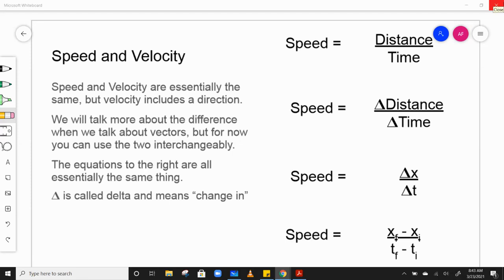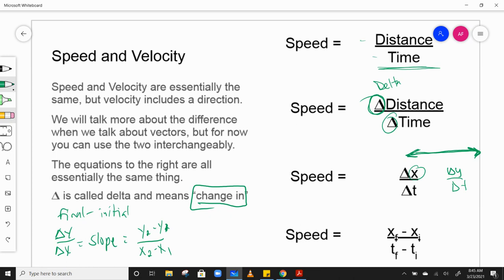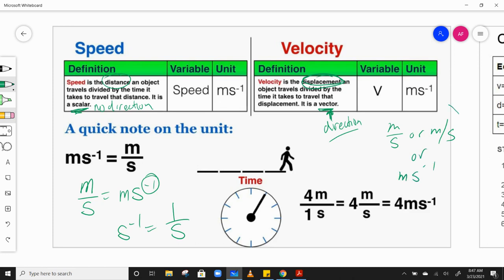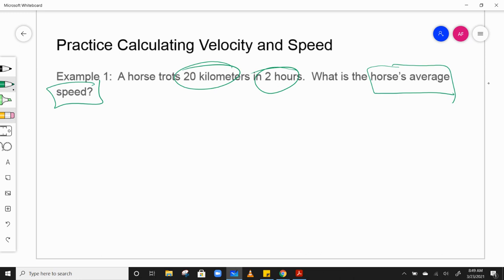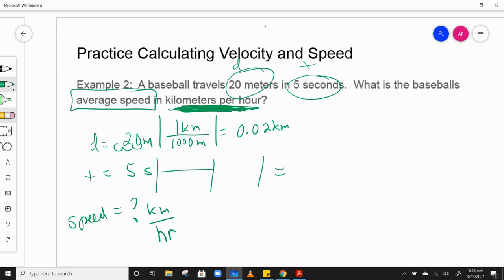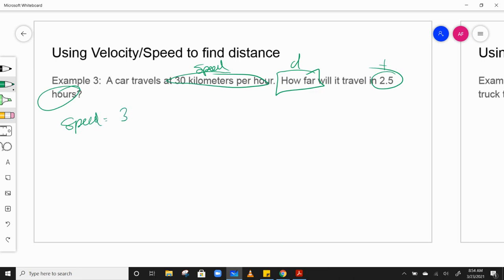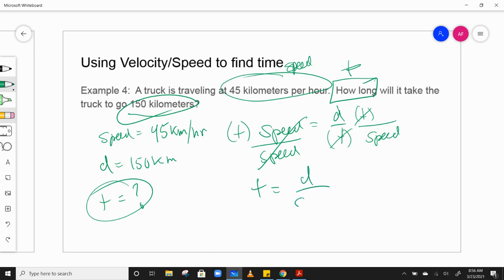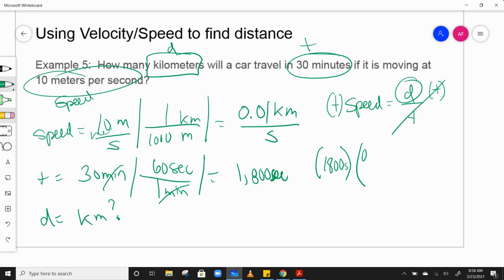3/23 Calculating Speed/Velocity